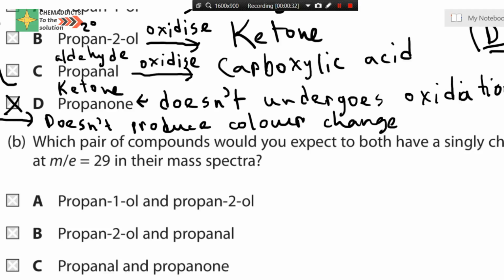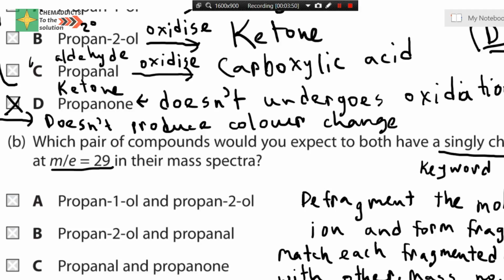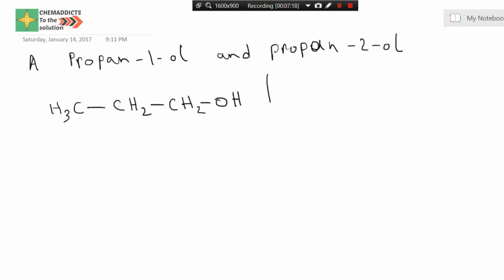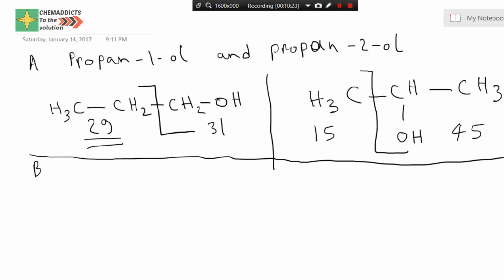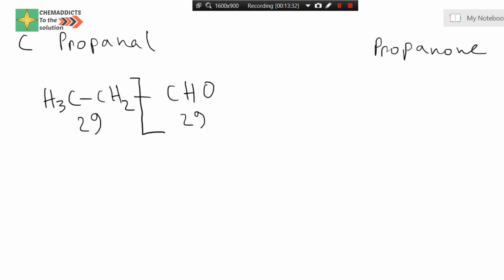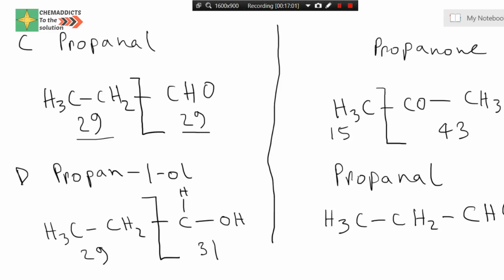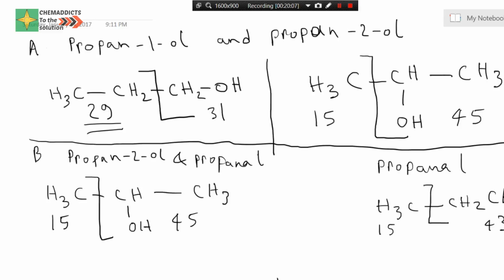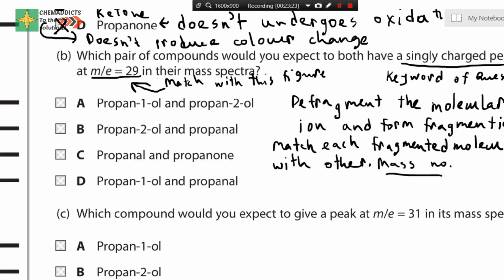Edexcel AS IAL Chemistry Unit 1 Question Paper May 2016 question 4 (b) Solution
Today our topic is about : Mass Spectrometry

Summary of this video tutorial:
The main keyword of this Question is "singly charged peak"

1) How to break molecular ions  into fragmented ions?

2) How to find the possible fragmented pairs of ions that matches with the given mass/charge ratio?

3) What is mean't by the singly charged peak?

4) Why should we take such fragmented ions pair that have exactly mass/charge ratio = 29 ?

Some of the tips and tricks regarding this question...